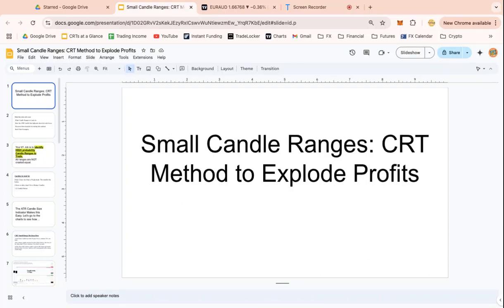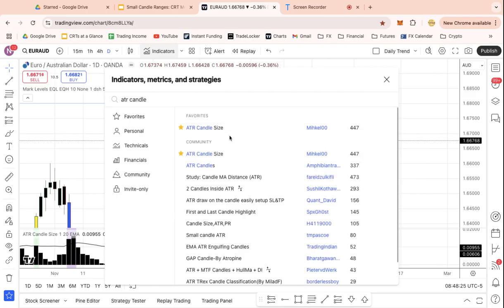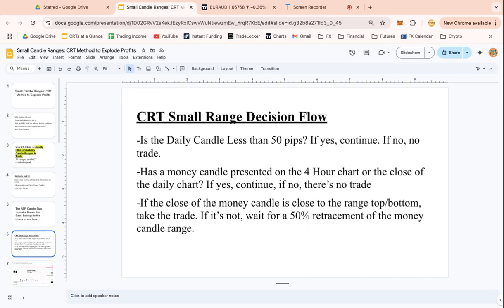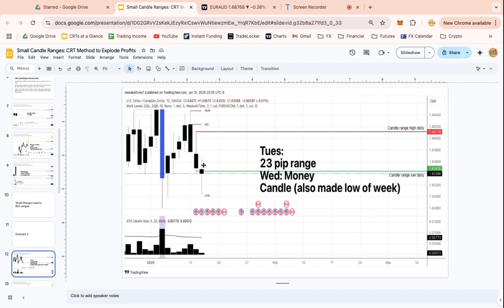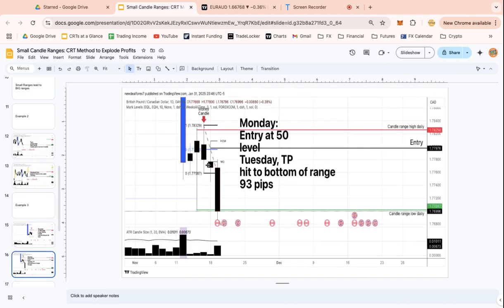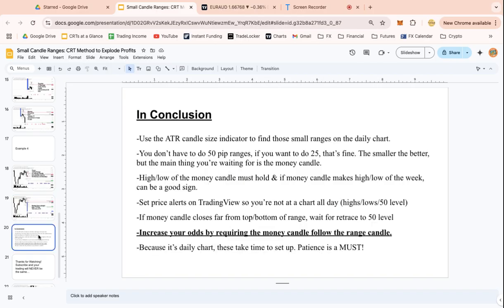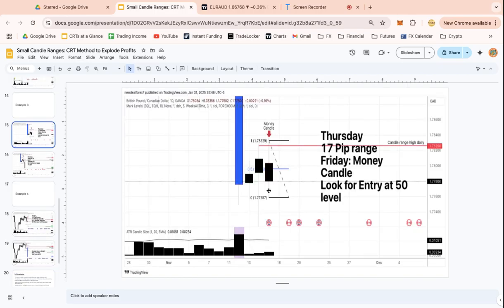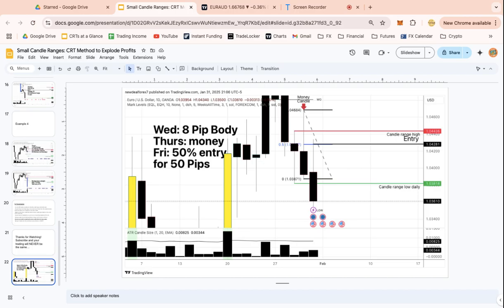New Candle Range Method Revealed: Unlock Big Trading Profits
Discover a powerful new way to identify candle ranges for bigger, more consistent trading profits! In this video, I break down a unique method that helps you spot key price levels, improve trade timing, and maximize your wins. Whether you're a beginner or an experienced trader, this strategy will give you an edge in the markets. Don't miss out—watch now and start trading smarter!